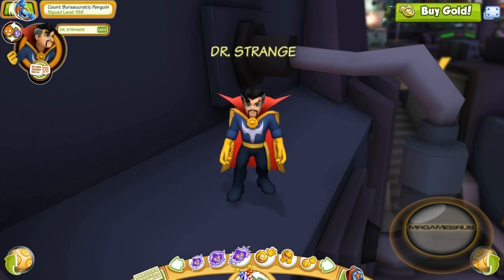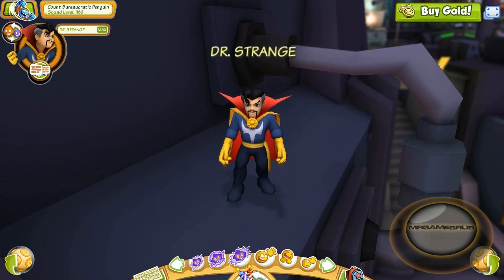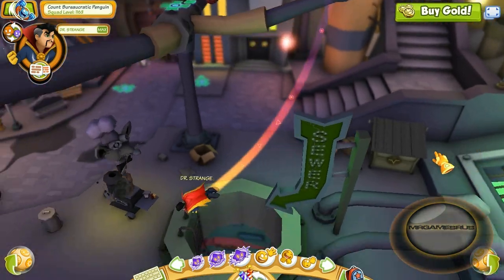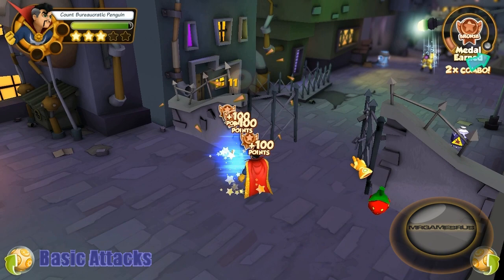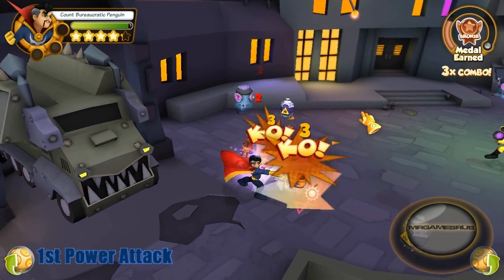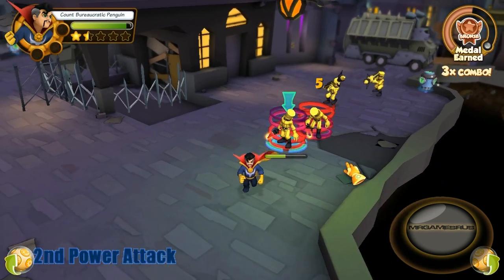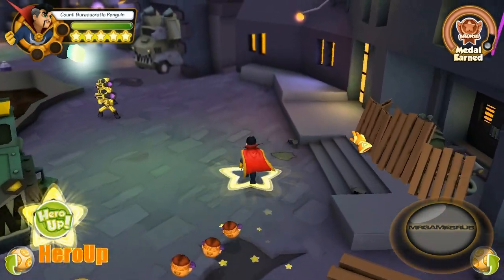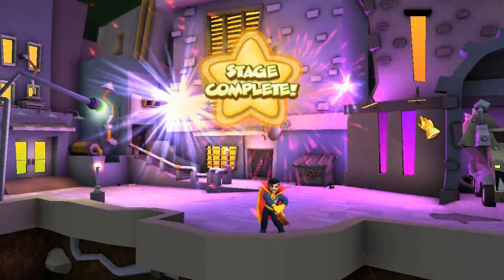Marvel Super Hero Squad Online Dr. Strange- HD